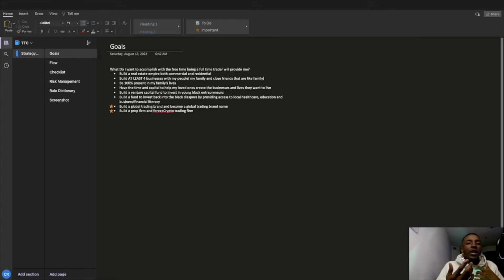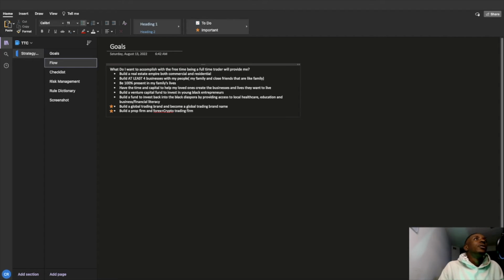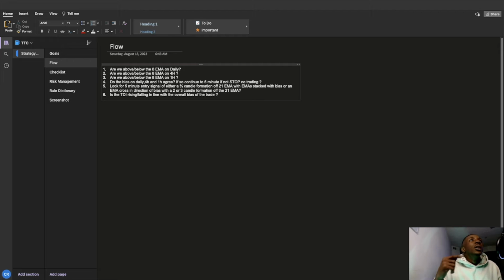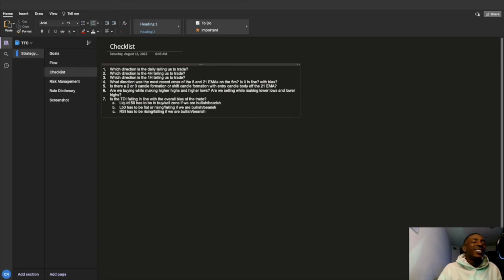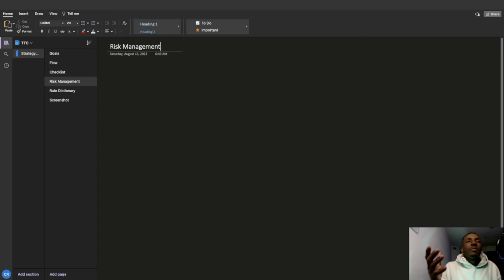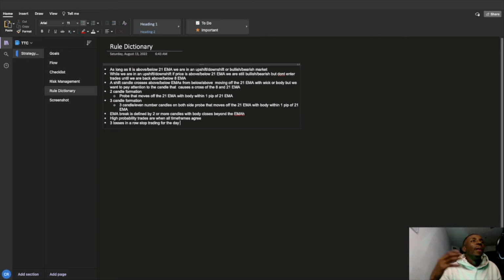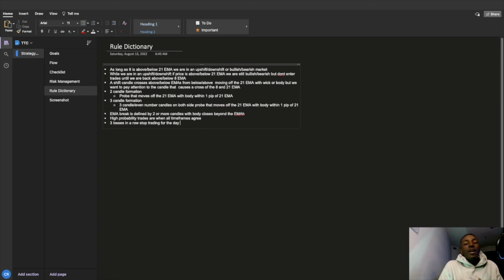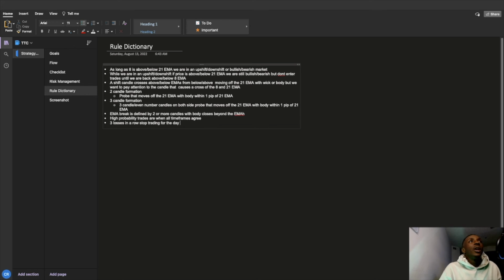Getting Back Into It: Simple Trading Strategy Template